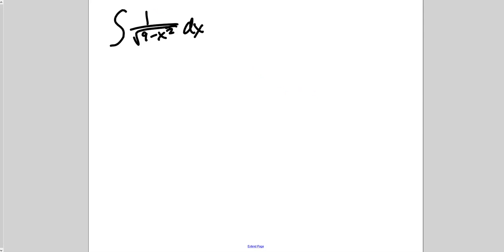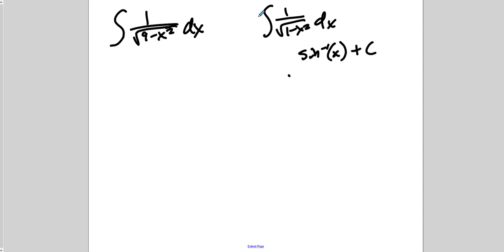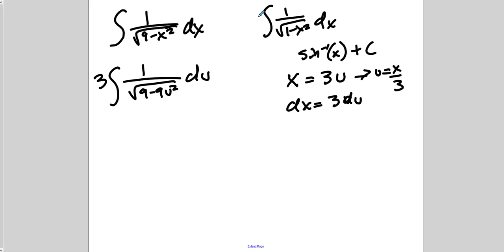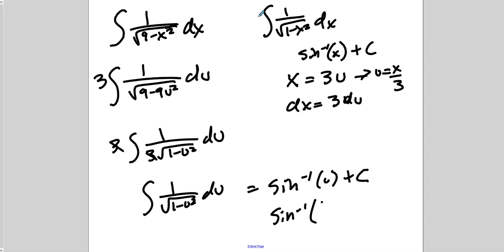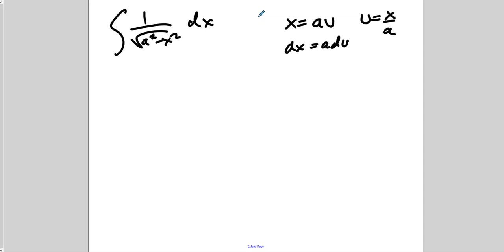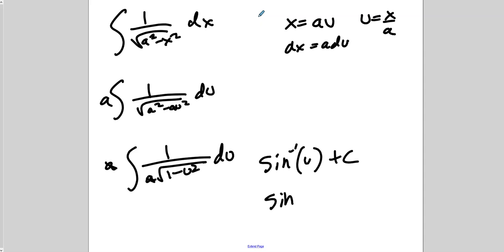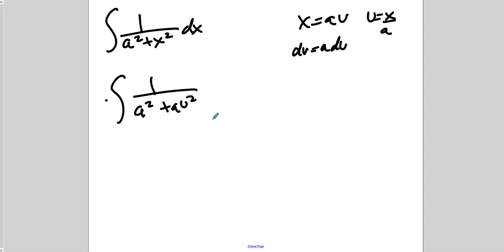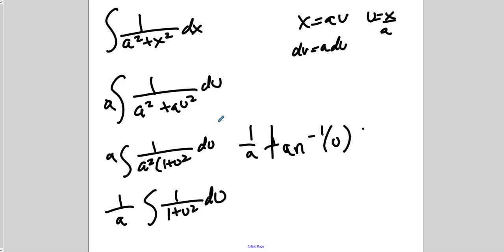ArcTan ArcSin integrals